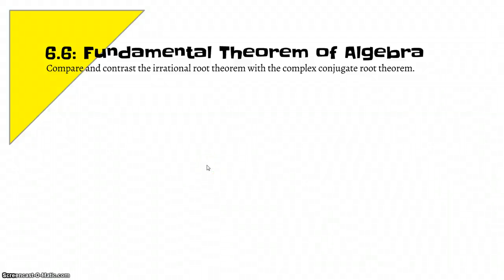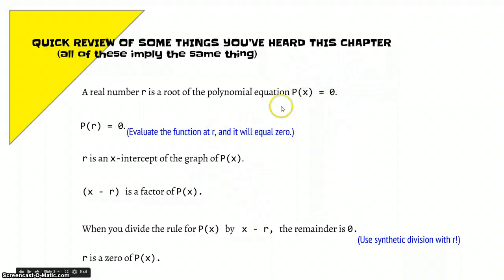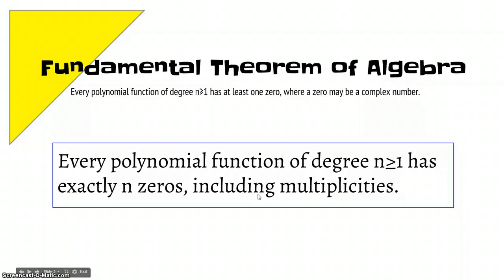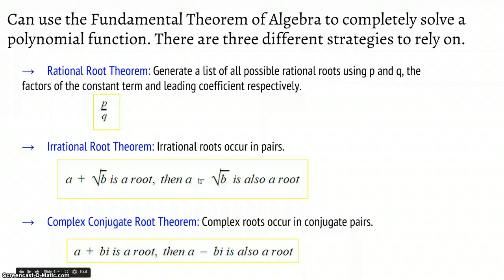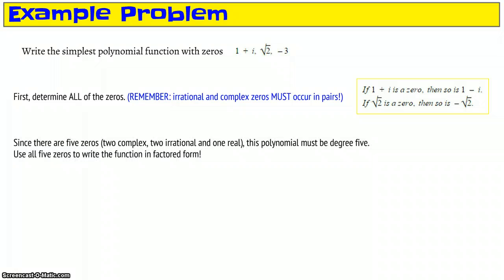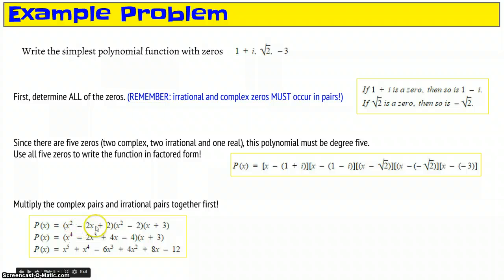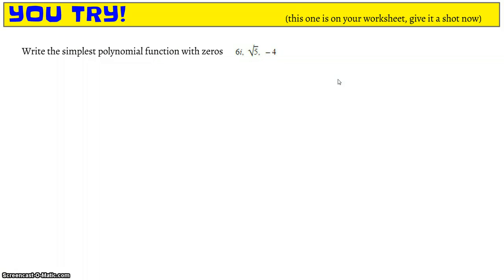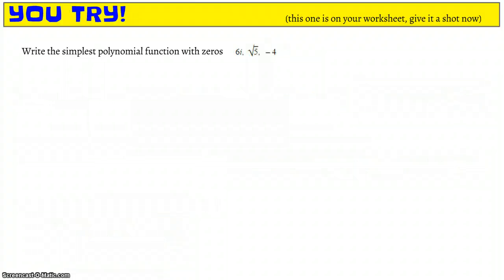6.6: Fundemental Theorem of Algebra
6.6: Fundamental Theorem of Algebra (yay!)